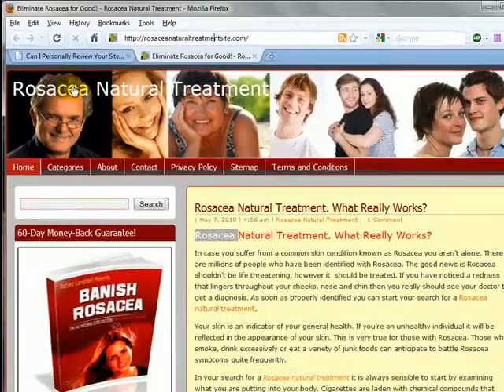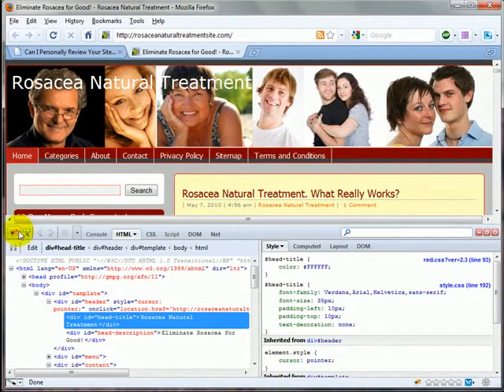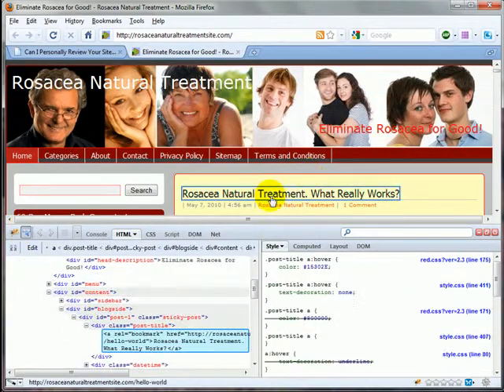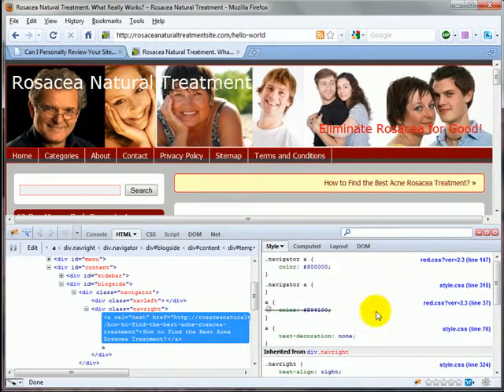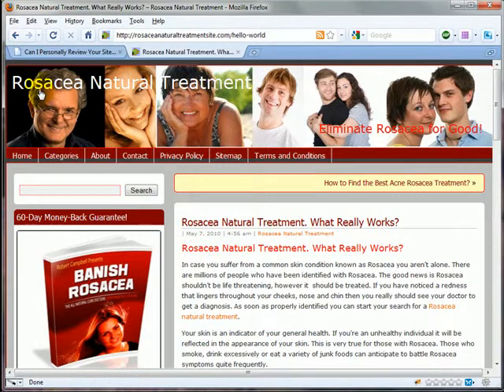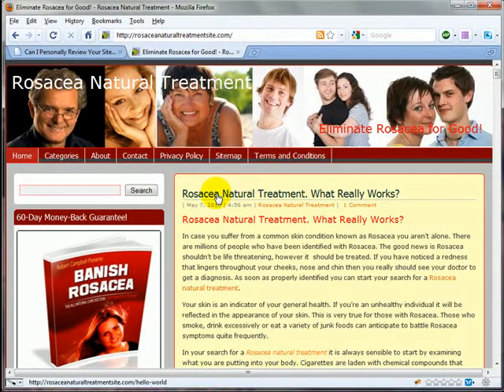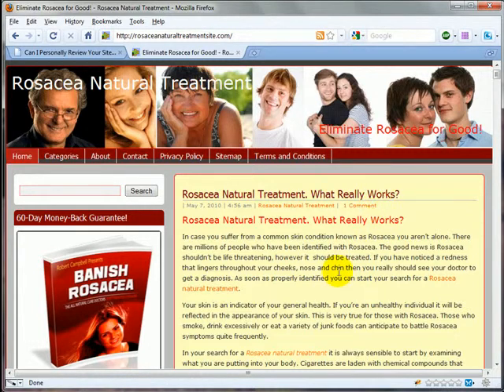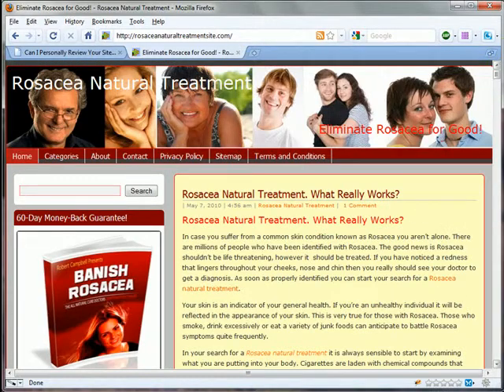Free Site Review - Rosacea Natural Treatment